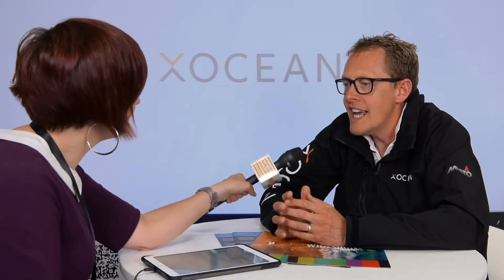XOCEAN CEO James Ives | Global Offshore Wind Conference | June 2019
Using Unmanned Surface Vessels (USVs), XOCEAN provides turnkey data collection services to surveyors, companies and agencies. From mapping the seabed to environmental monitoring, our platform offers a safe and economic solution to collecting ocean data.